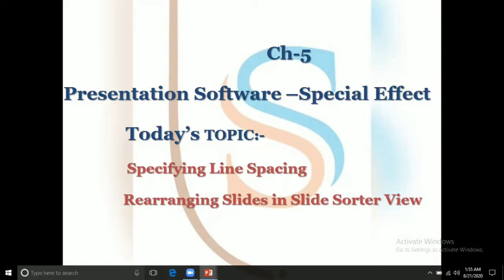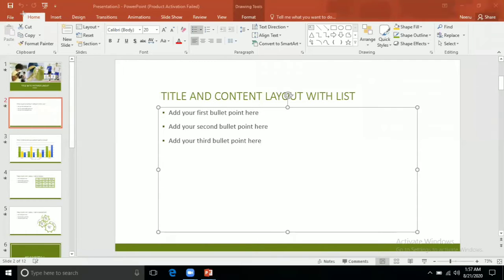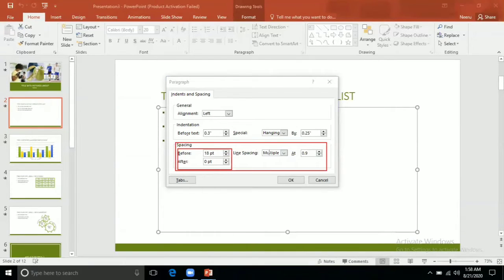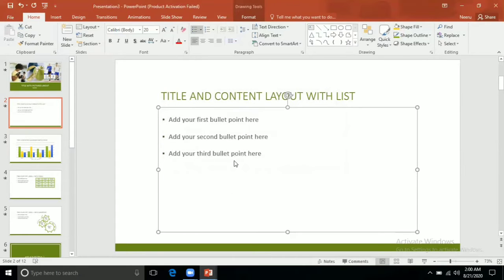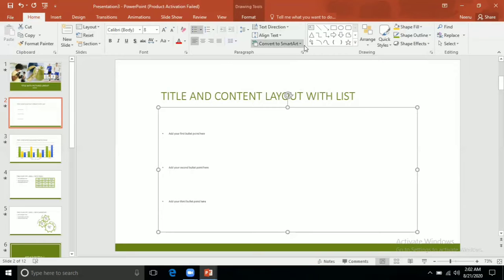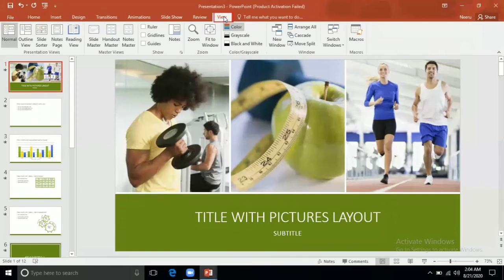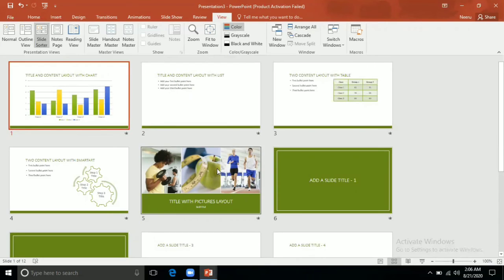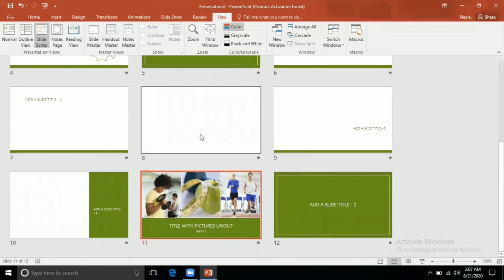5th - Computer - 21.08.2020